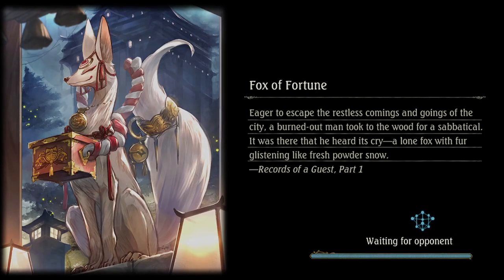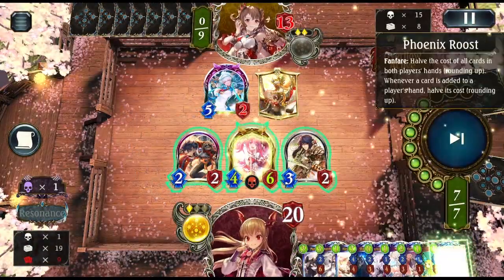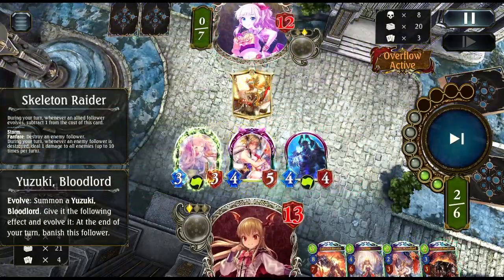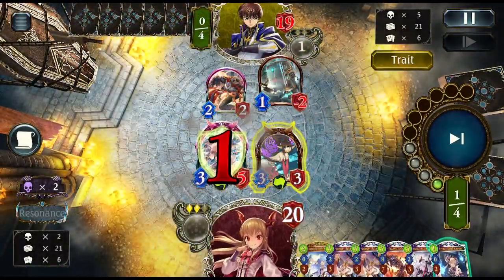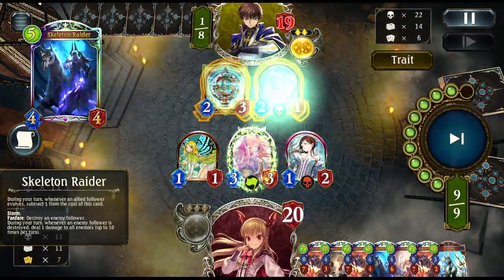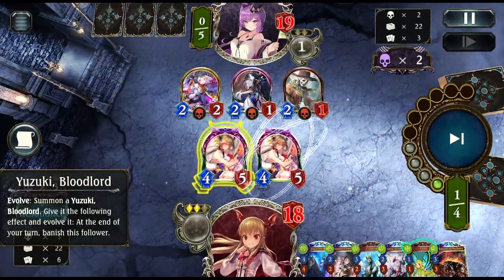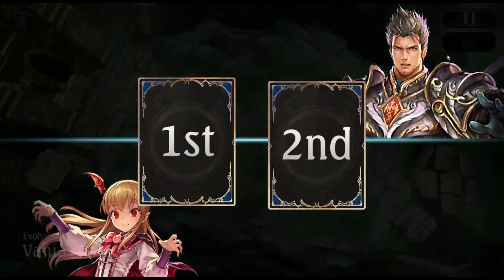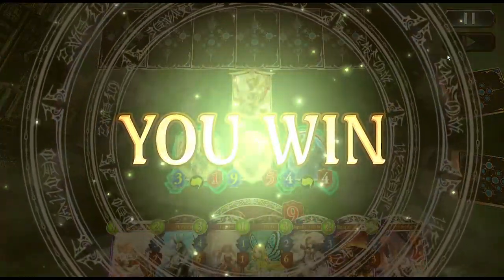[Shadowverse] STOP PLAYING THE PHOENIX ROOST TOKEN ft. Evolve (Roar of the Godwyrm)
I talked a lot in this video. I played Tactics using Evolve and it's a pretty fun archetype. I hope you enjoy!

Outro: Ys Seven OST - Vacant Interference